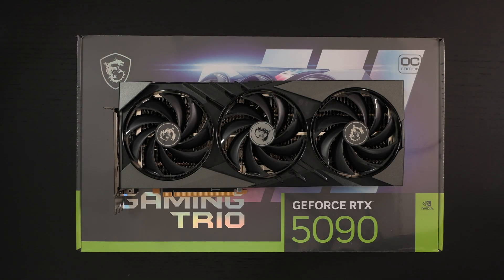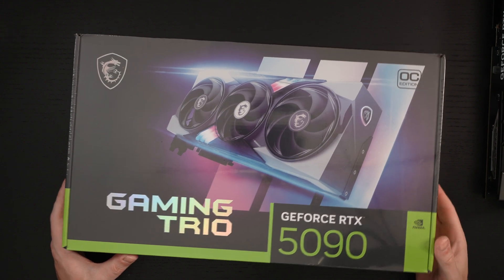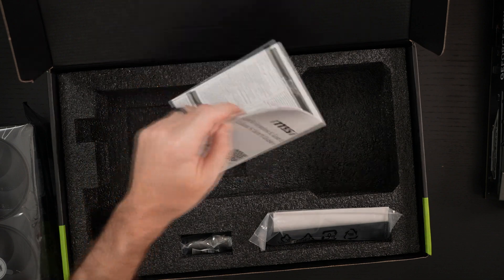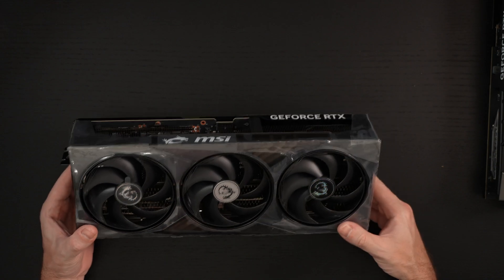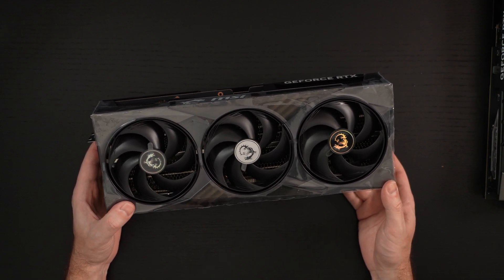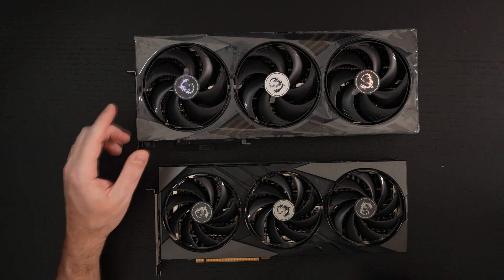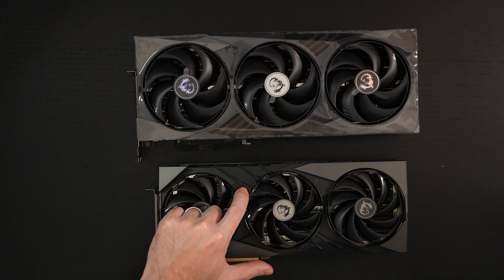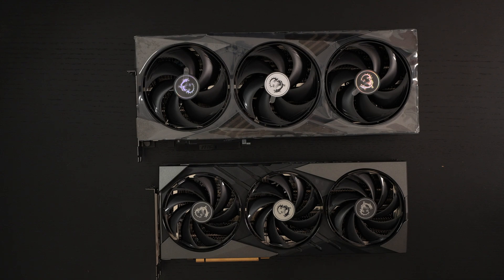NVIDIA RTX 5090 First Look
Here is my unboxing and first look at the MSI Gaming Trio GeForce RTX 5090. The RTX 5090 is the most powerful GPU on earth, but at over $3k USD, is it really worth considering?
-TDD